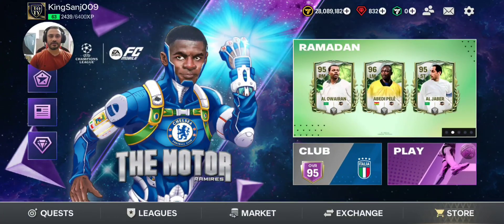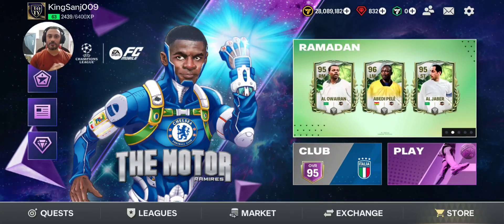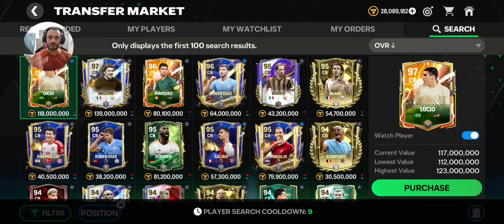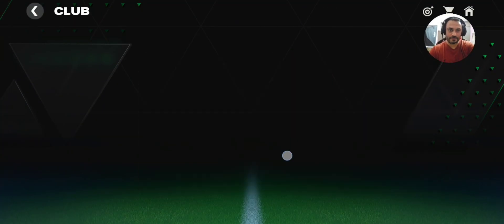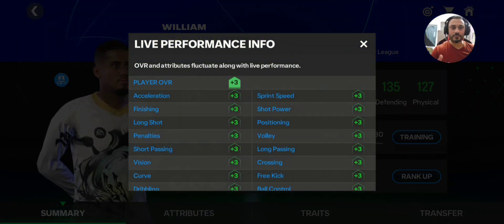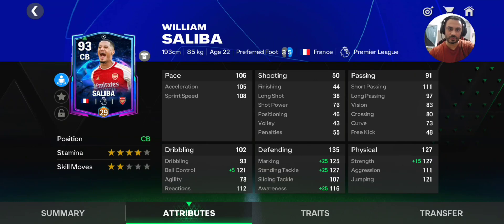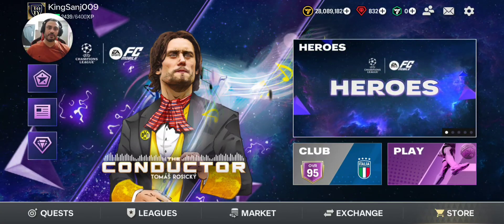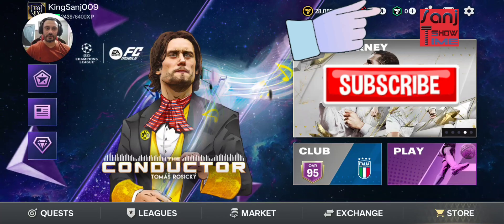TOP 3 CENTER BACK FC MOBILE 2024// Fc Mobile Best Center Back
Best Center Back Player in FC Mobile Game .. Watch out...